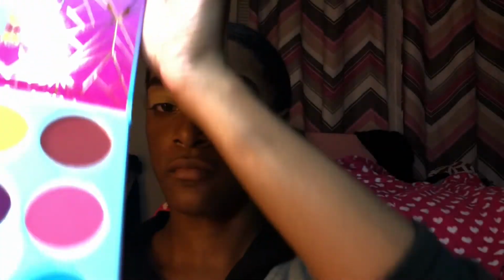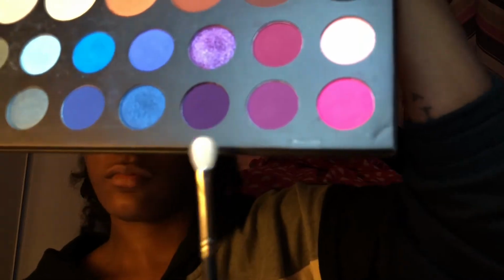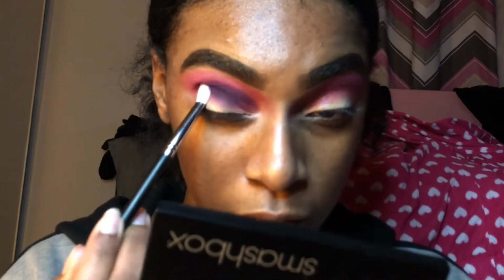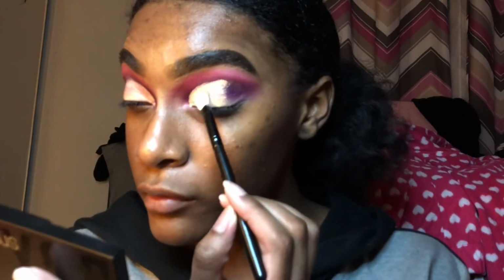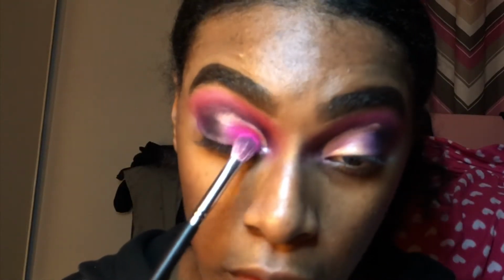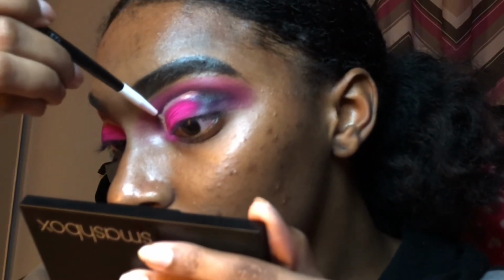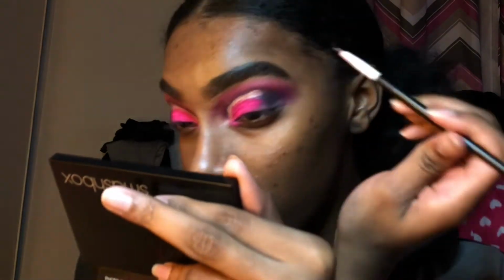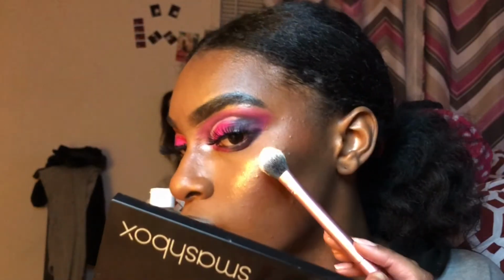Valentine’s Day Makeup GRWM💕!!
💕 PRODUCTS USED  💕:
- Elf Poreless Primer
- Black Radiance Color Perfect Liquid Makeup- Expresso & Cinnamon
- Milani Foundation + Concealer: 12 Amber
- Real Techniques Brushes- 200, 300, 400, & 402
- Real Techniques Makeup Sponge
- Morphe Brush: 441
- MAC Brushes- 136 & 214
- Juvia’s Place The Tribe 3 Palette
- Juvia’s Place Loose Highlighter: Nefertiti
- NYX Matte Finish Setting Spray
- Pixi Beauty Rose Glow Mist
—IG💙: @ariidenissey , @ariiknowshair , & @thexoarii
— SC💙: nisseys1